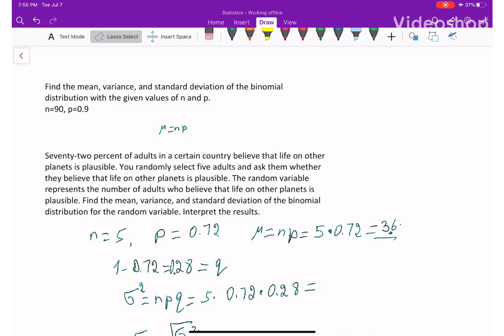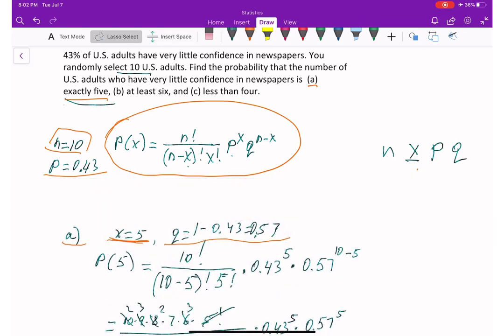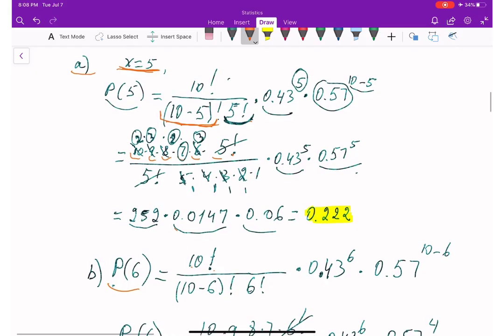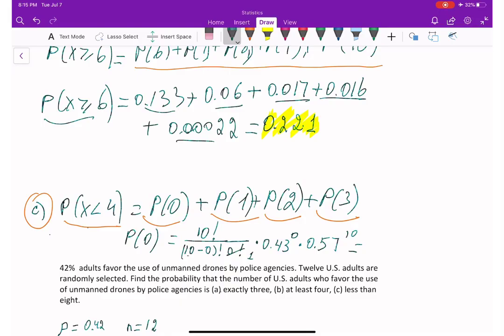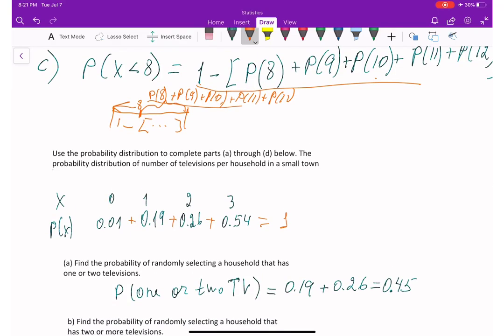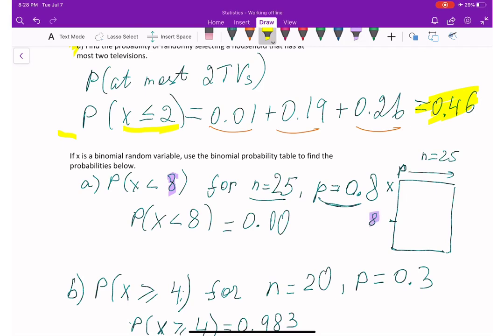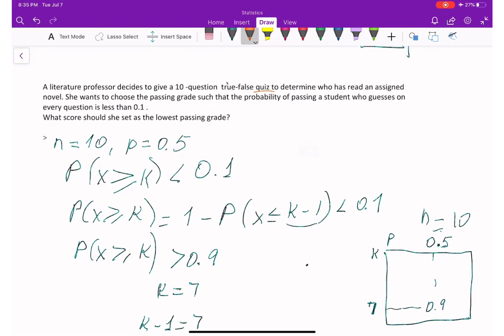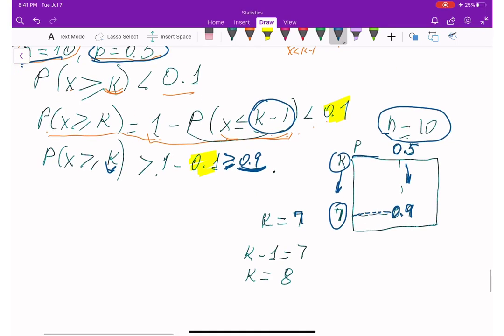Statistics: Week 3: Hwk Ch.4.2: Solving binomial distribution problems